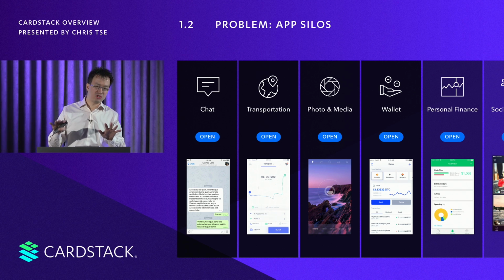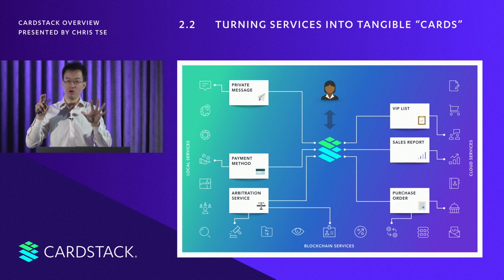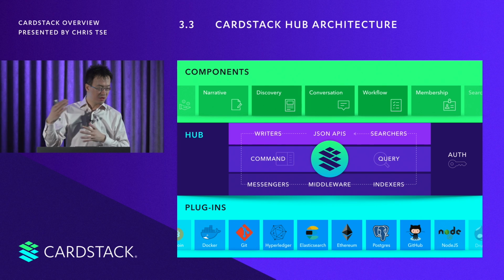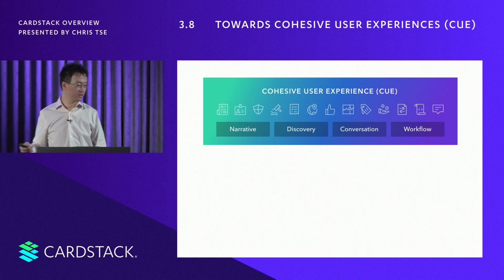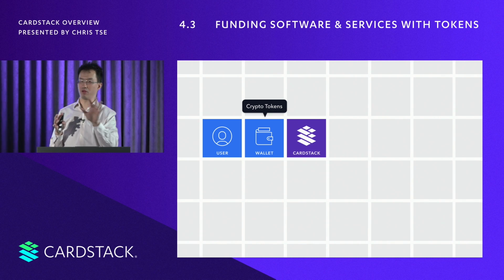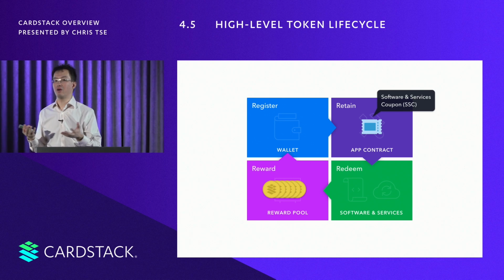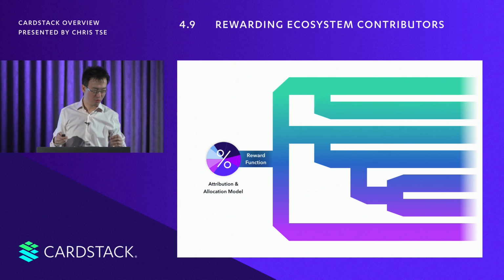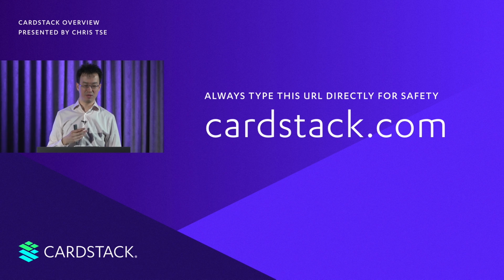Cardstack Overview Presentation (Official)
Presented by Chris Tse, Founding Director of the Cardstack Project. Recorded in New York City on September 10, 2017.